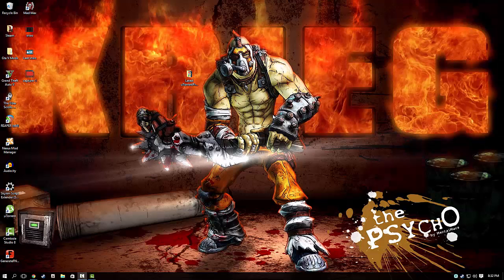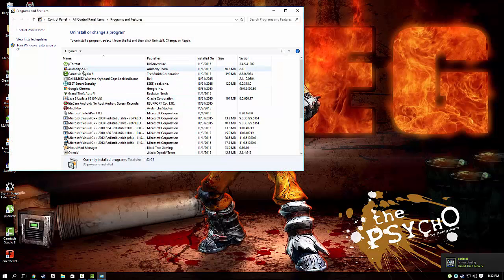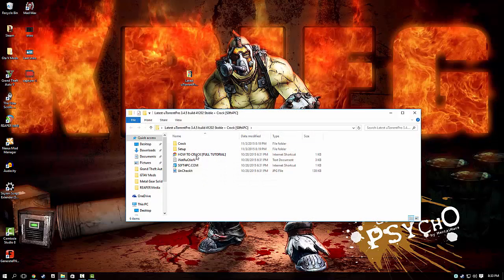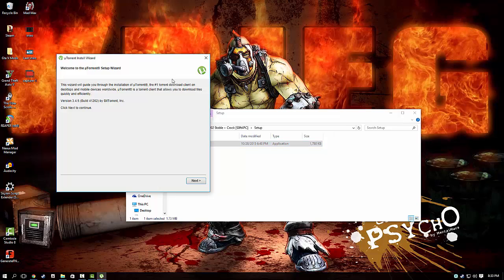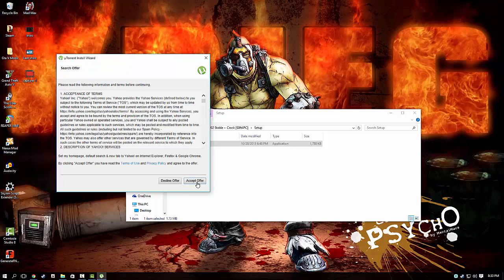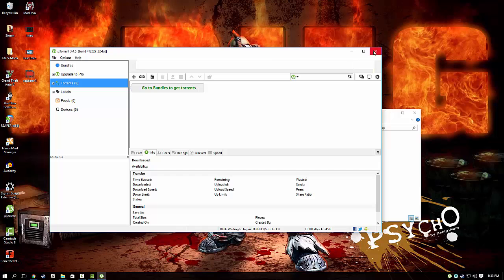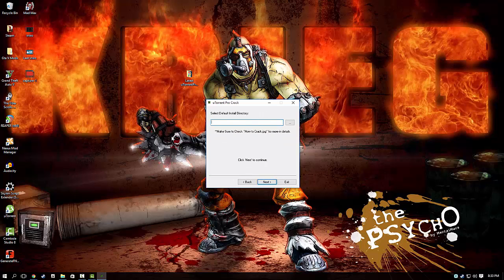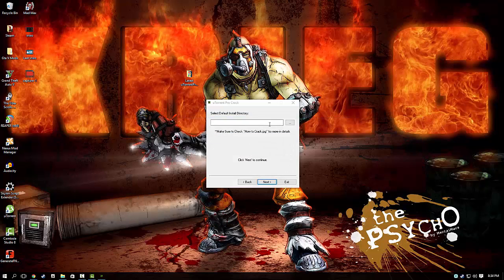How to Install Utorrent Pro Full Version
Tiered Of Using U torrent Normal Version... Here is a Solution..
Follow the Smile Steps Shown in Video.. And you Can Use UTorrent Pro..

About uTorrent
µTorrent, or uTorrent (see pronunciation) is a freeware, ad-supported, proprietary BitTorrent client owned and developed by BitTorrent, Inc. With over 100 million users it is the most widely used BitTorrent client outside China; globally only behind Xunlei The "µ" (Greek letter "mu") in its name comes from the SI prefix "micro-", referring to the program's small memory footprint: the program was designed to use minimal computer resources while offering functionality comparable to larger BitTorrent clients such as Vuze or BitComet. The program has received consistently good reviews for its feature set, performance, stability, and support for older hardware and versions of Windows.